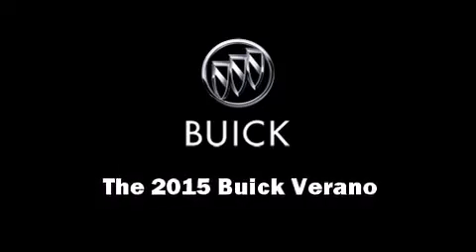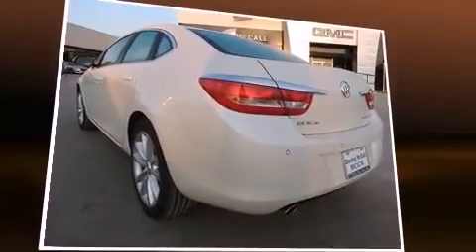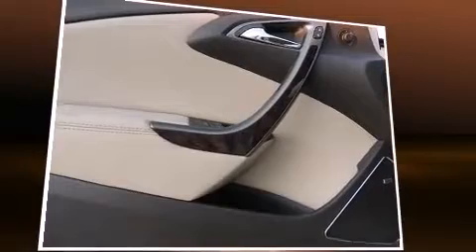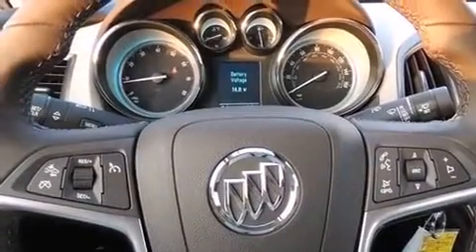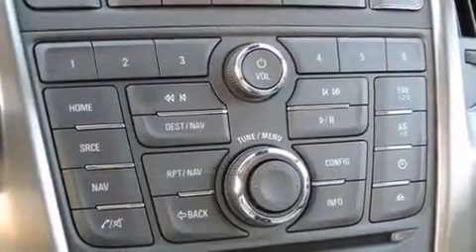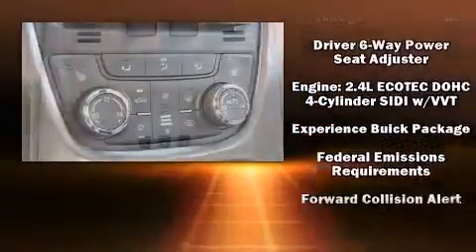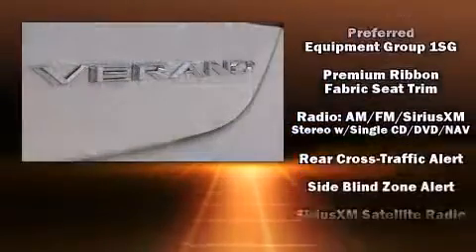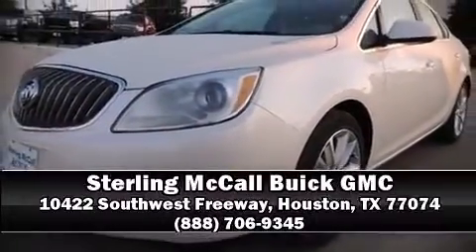2015 Buick Verano Convenience Group in Houston, TX 77074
10422 Southwest Freeway
Building D

Climb inside the 2015 Buick Verano. This 4 door, 5 passenger sedan is waiting for you to take home! It features a front-wheel-drive platform, an automatic transmission, and a 2.4 liter 4 cylinder engine. It's equipped with tons of terrific amenities, but it won't break your budget. Like heated seats, an automatic dimming rear-view mirror, a blind spot monitoring system, air conditioning, power door mirrors and heated door mirrors, lane departure warning, remote keyless entry, and the power moon roof opens up the cabin to the natural environment. Premium sound drives 9 speakers, providing you and your passengers a sensational audio experience. Safety equipment has been integrated throughout, including: head curtain airbags, front and rear SIDE impact airbags, traction control, brake assist, ignition disabling, onStar, and 4 wheel disc brakes with ABS. This car was designed with safety in mind, allowing you to drive with even greater assurance. We'd also be happy to help you arrange financing for your vehicle. Stop by our dealership or give us a call for more information.